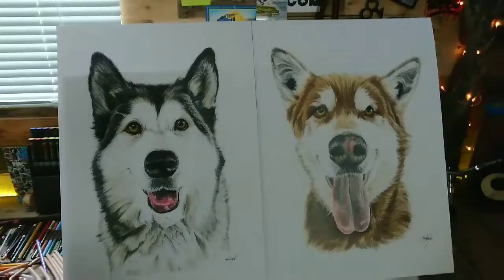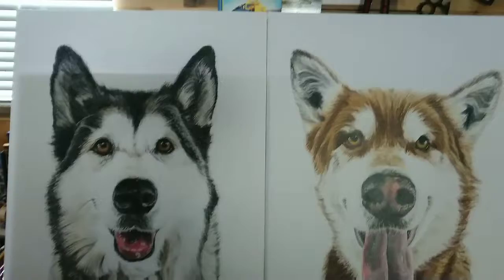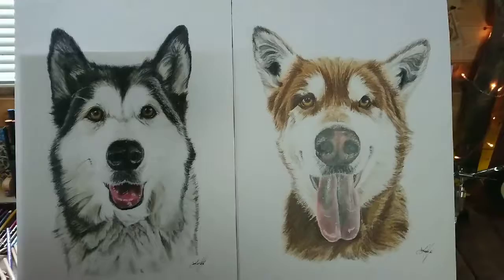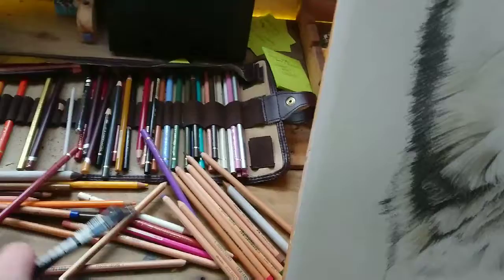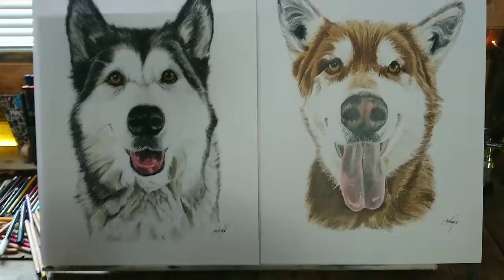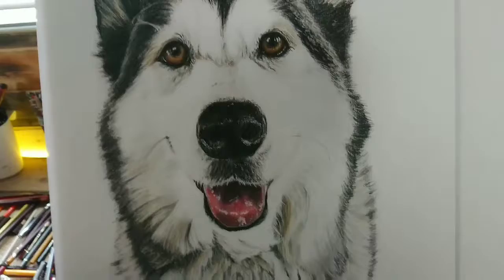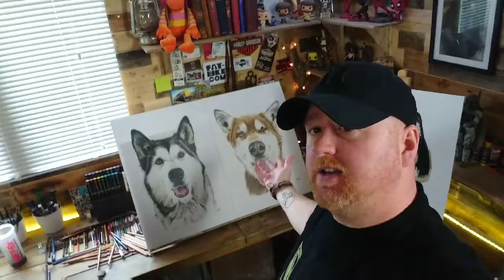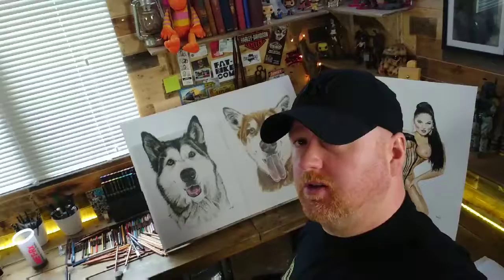Alaskan Malamute / Husky portrait artwork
Recently completed for a client in Canada. These are both pencil and ink portraits, on A2 hahnemuhle paper